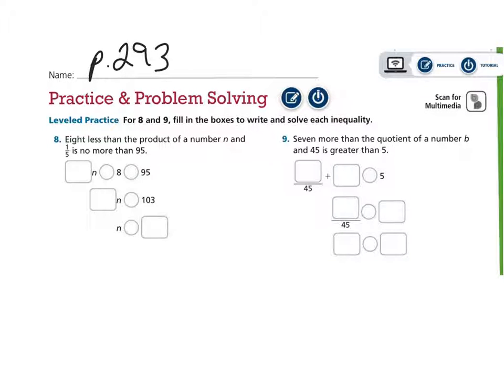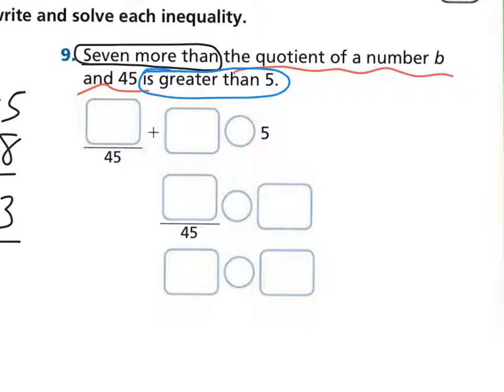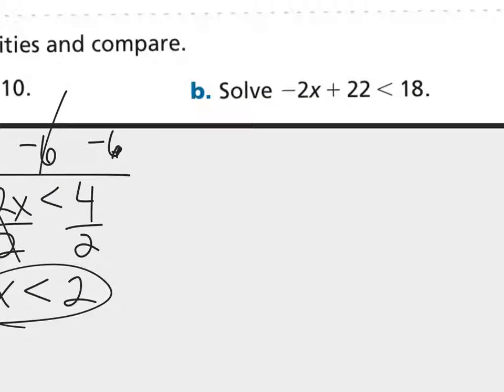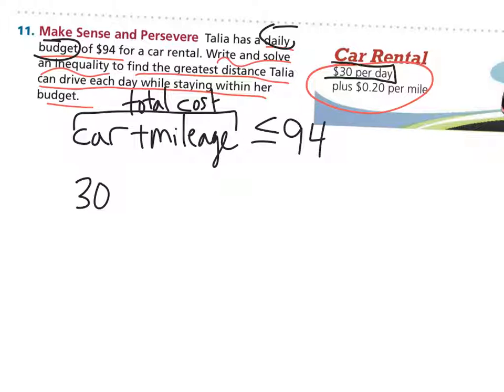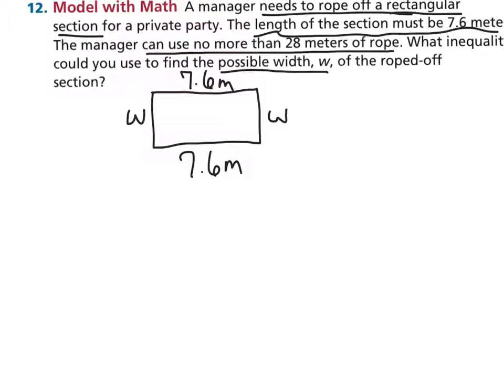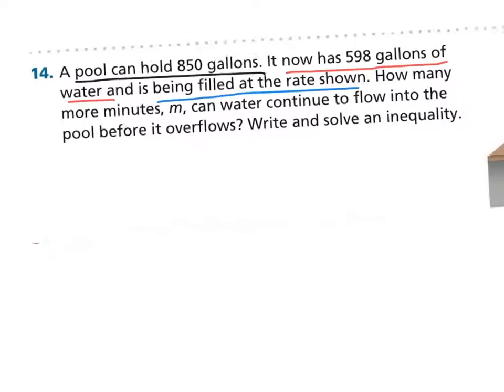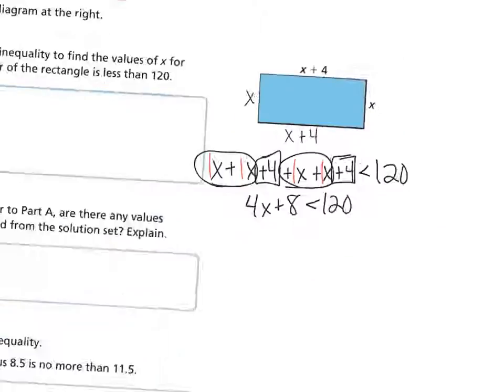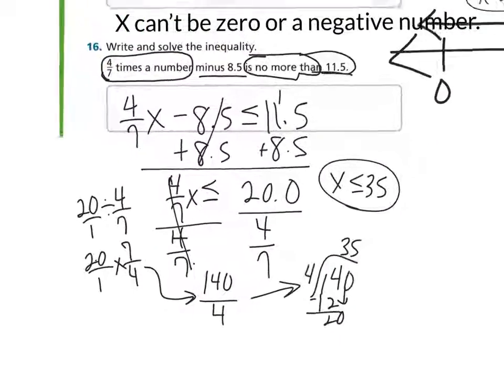5-6 ANSWERS 7th Pearson